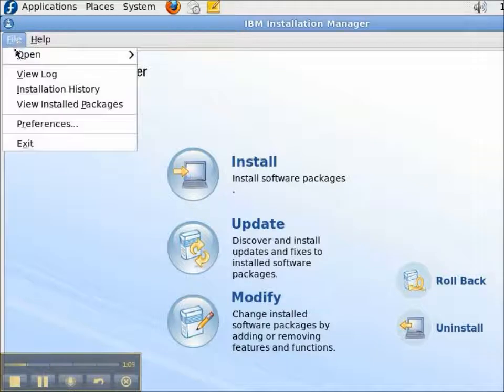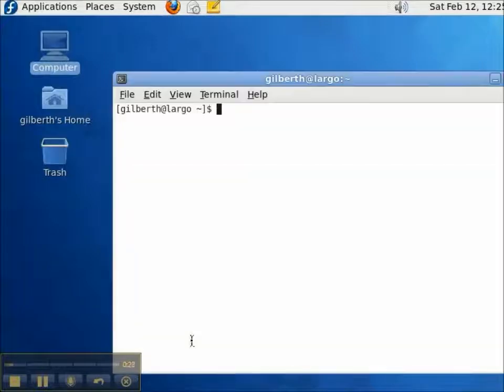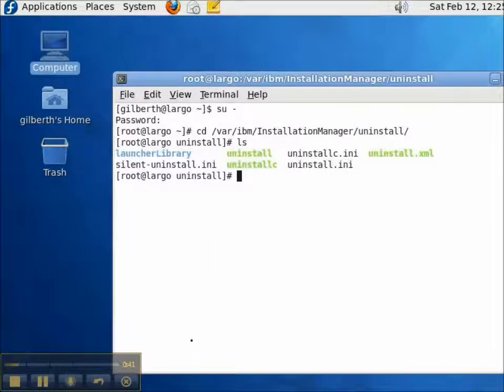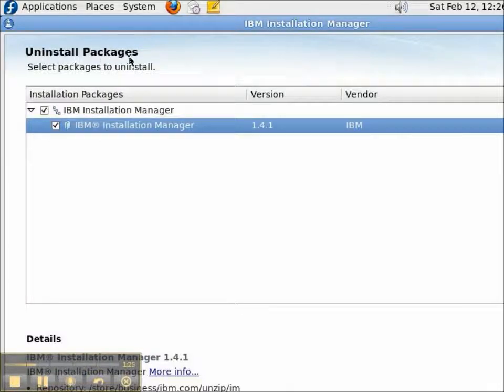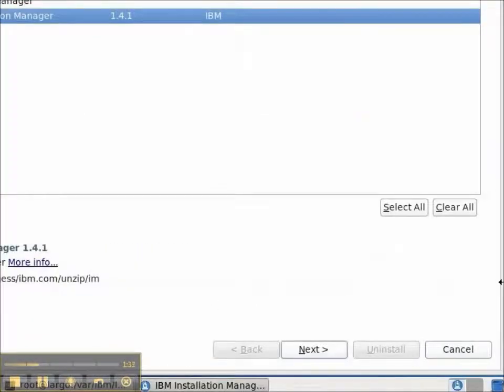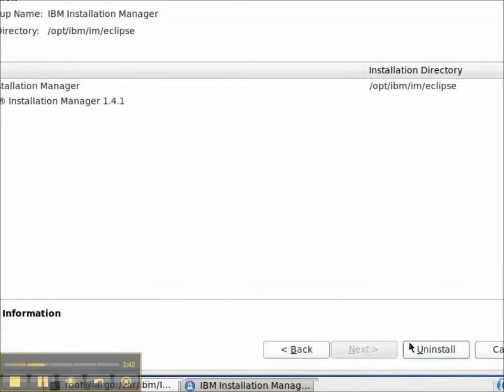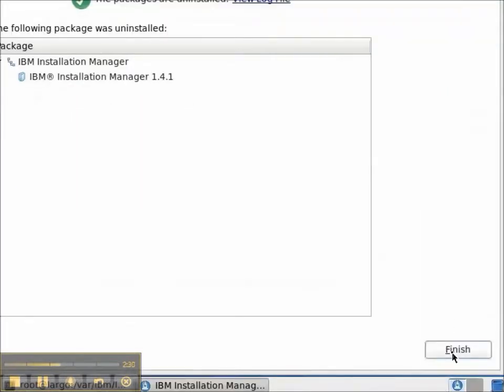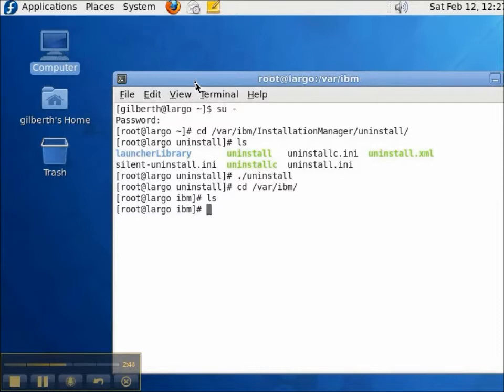Uninstalling IBM Installation Manager on Linux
Uninstall the IBM Installation Manager on Linux using the graphic user interface. Features version 1.4.1 on Fedora.